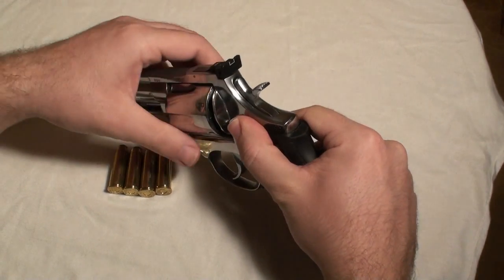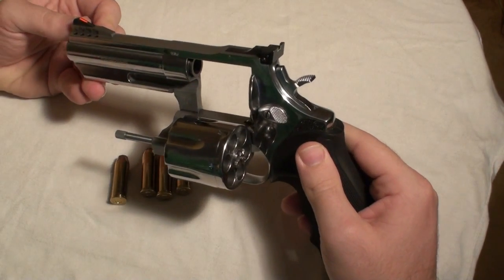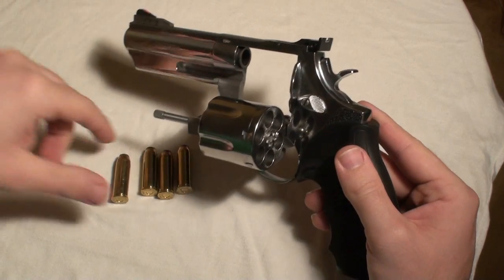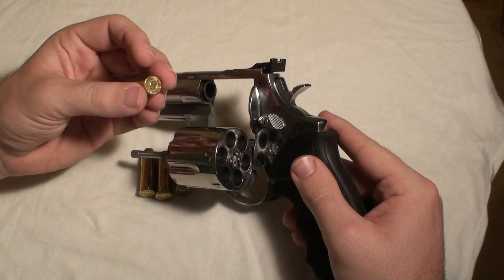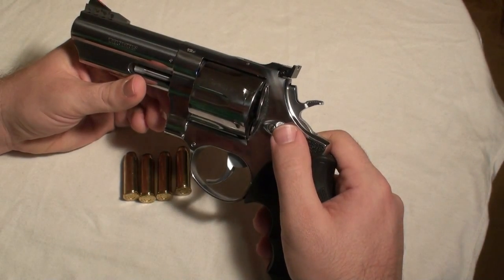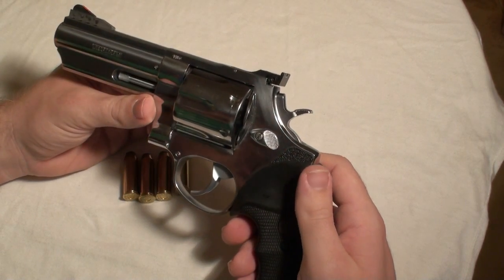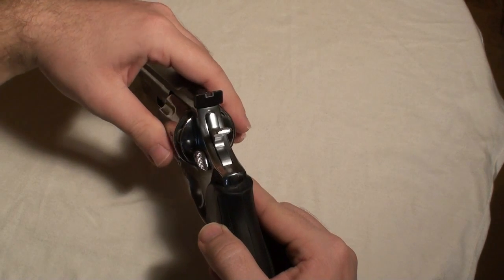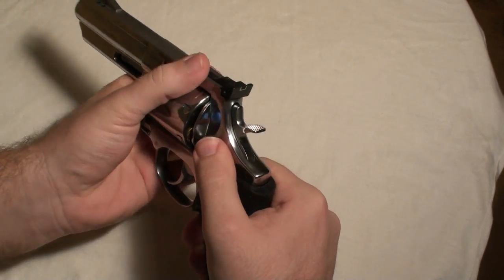G's HD Gun Show: Revolver Taurus .44 Remington Magnum overview 720p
G's High Definition Gun Show Episode: Revolver Taurus .44 Remington Magnum overview. Description of the gun, look inside and thoughts about it. All in 720p!